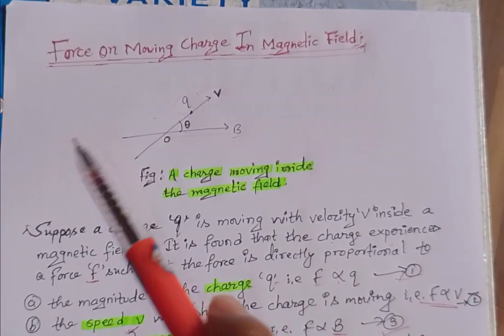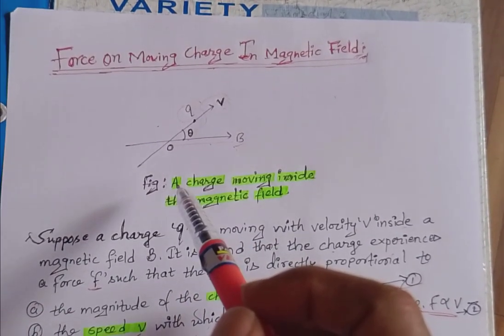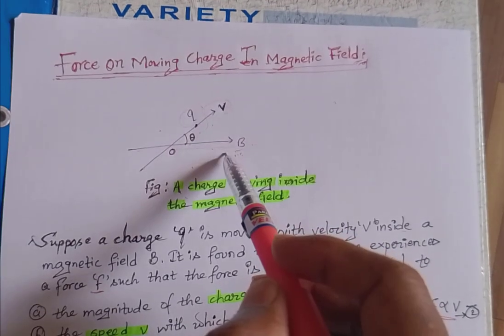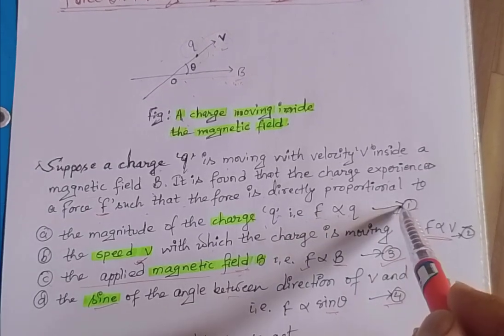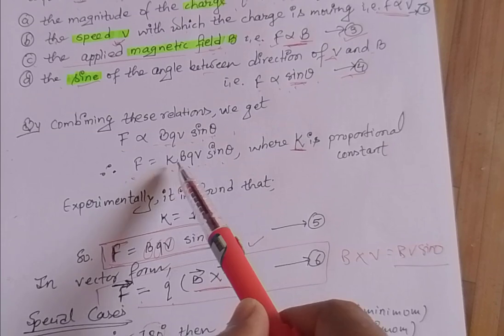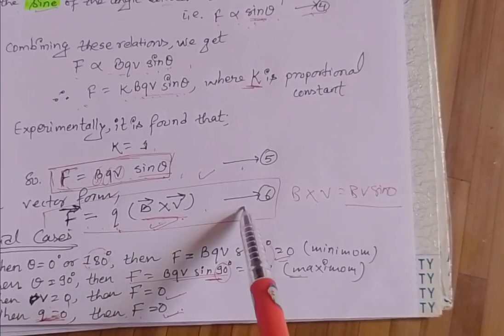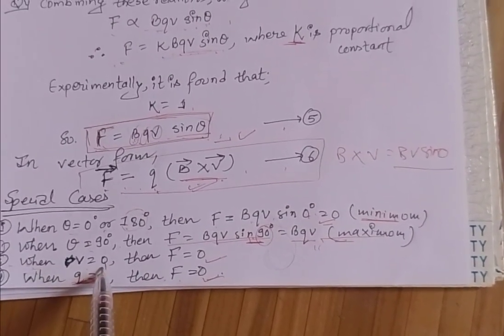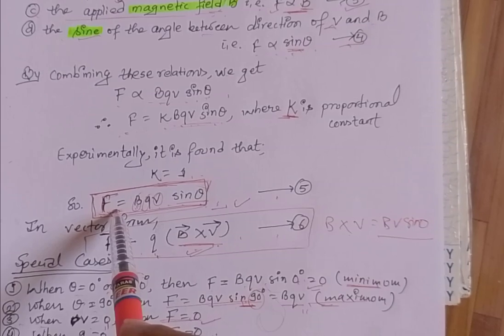Force on a Moving Charge Particle Electromagnetism